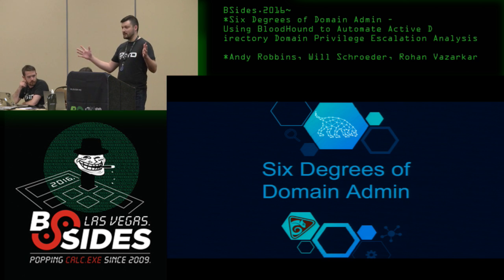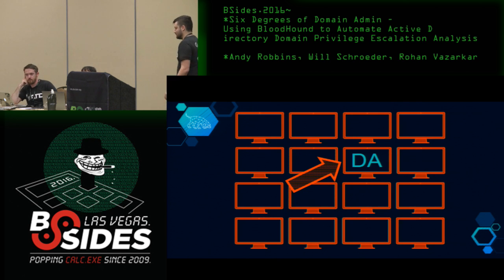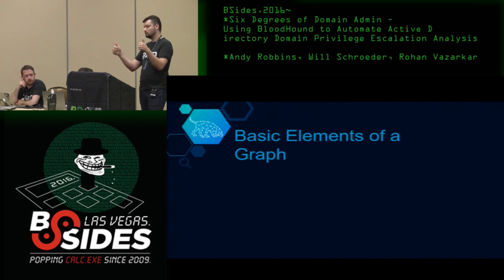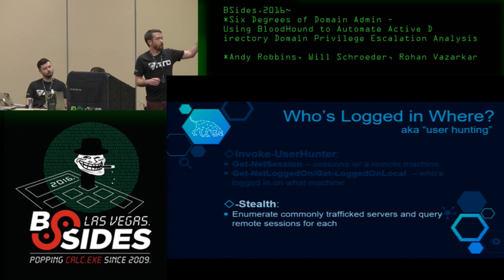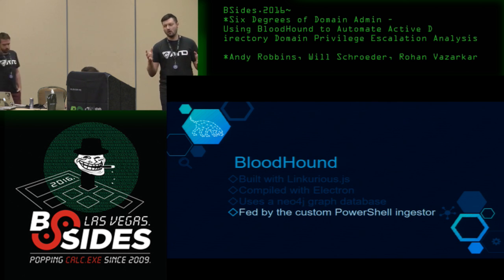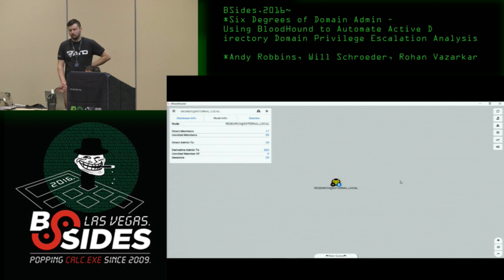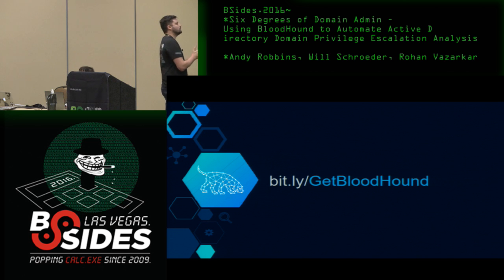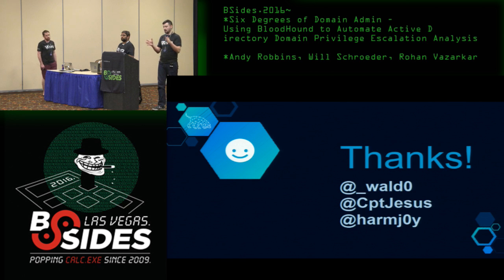Six Degrees of Domain Admin Using BloodHound to Automate Active Directory Domain Privilege Escalatio